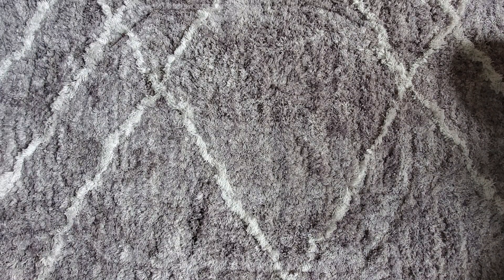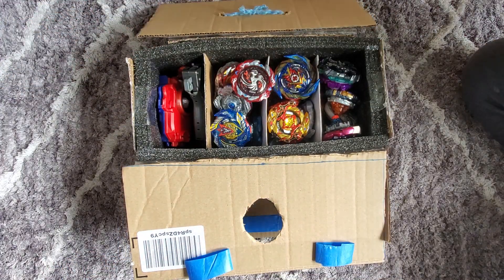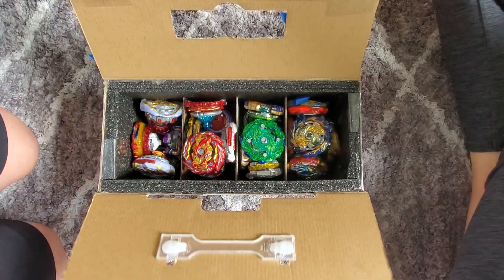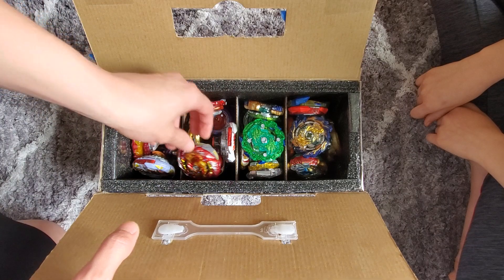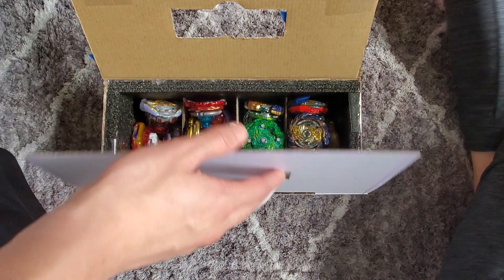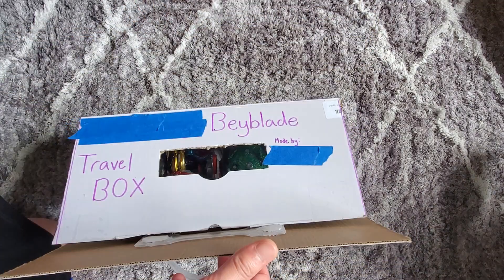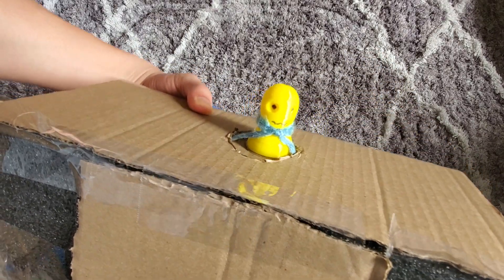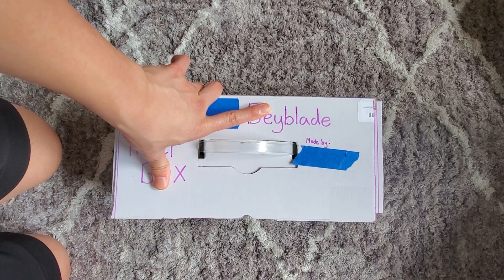My Homemade Beyblade Box!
Here is my home made beyblade box! It looks like it functions well!